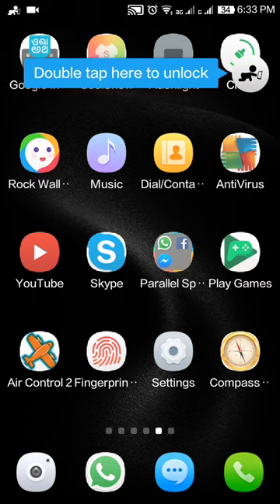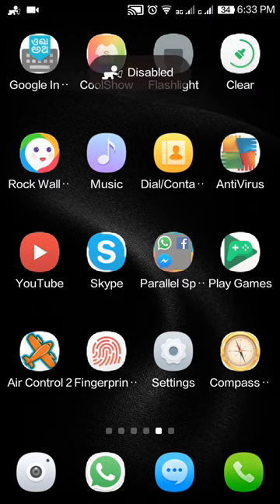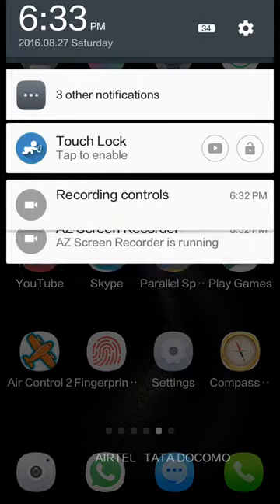How to get touch lock